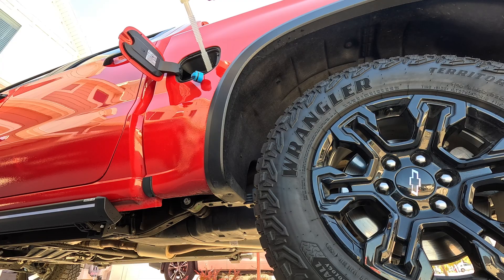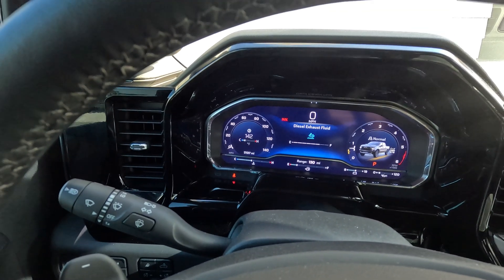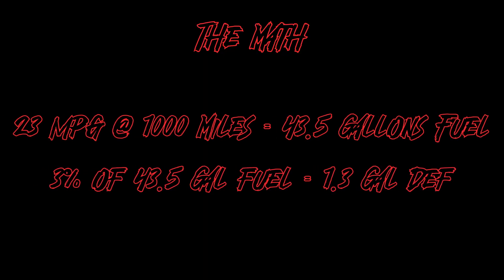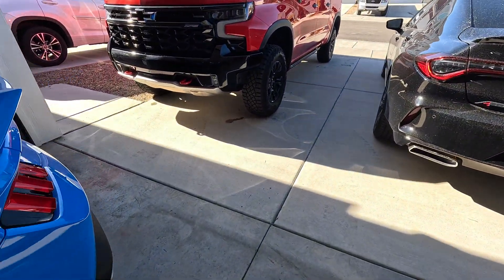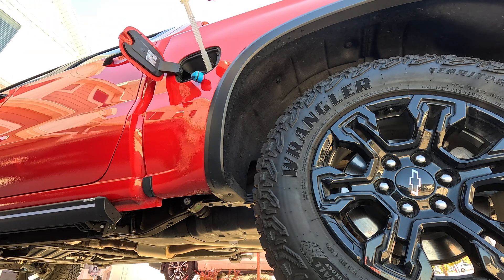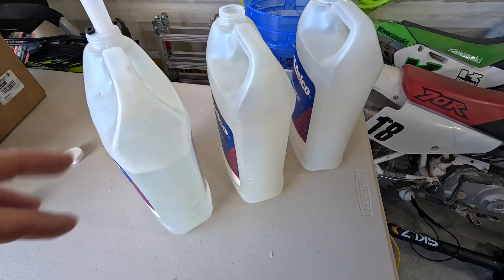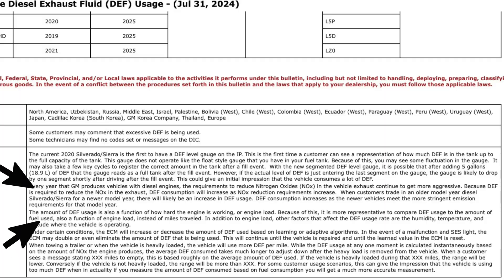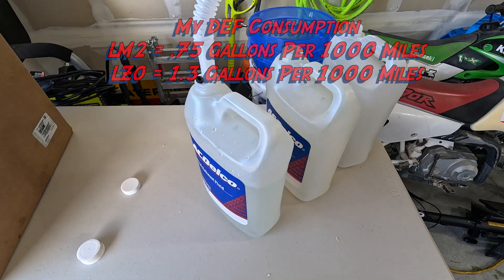1000 Mile DEF Fluid Consumption Test: What You Need to Know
I took a 1000 mile sample of my def consumption - NO TOWING - just normal driving to test this out. I filled the tank, drove 1000 miles and then filled it up again then calculated it out. Typical consumption should be 2-3% of fuel used and we fell within that!

3.0 Duramax Oil Change W/ PPE Oil Filter
3.0 Duramax Oil Change W/ ACDELCO